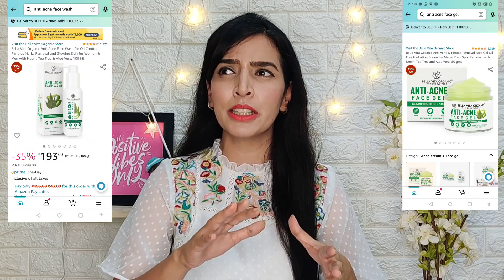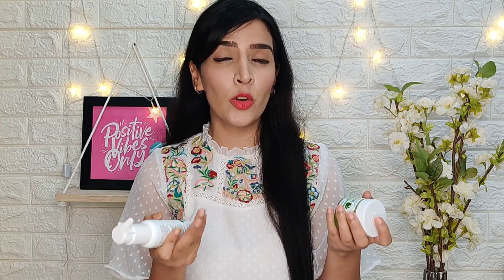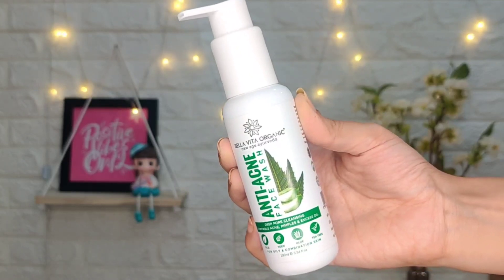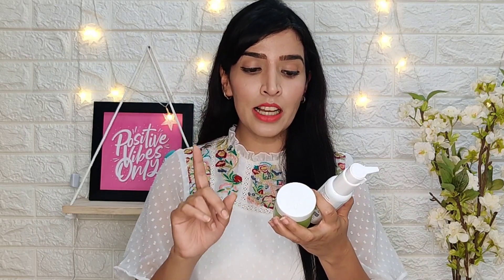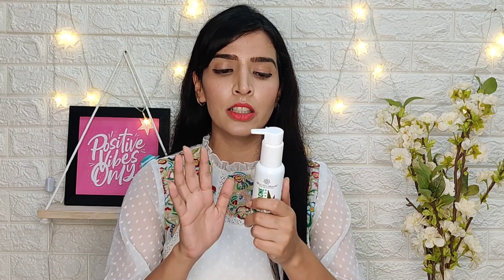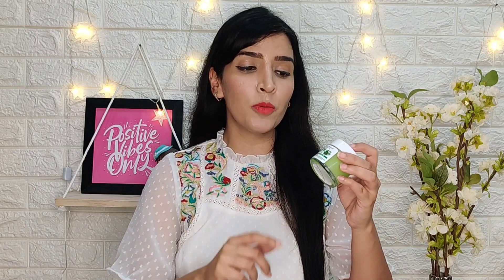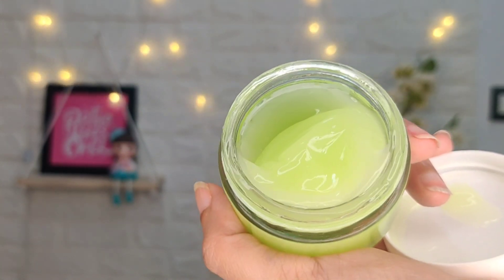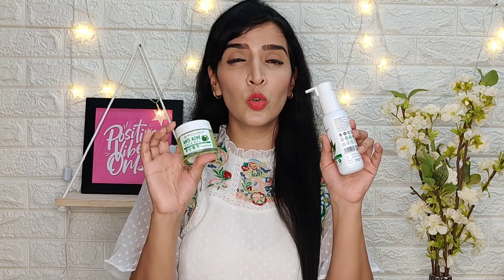Bella Vita organic Anti face wash & Anti Acne Face Gel Review | Best Anti Acne Pimple cream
Bella Vita organics Anti face wash  & Anti Acne Face Gel Review | Best Products for Acne Pimple

Bella Vita Organic Anti Acne Face Wash

Bella Vita Organic Anti Acne & Pimple Removal Face Gel

Bella Vita Organic Anti Acne Combo Box

Brand name - Bella Vita Organic

Deepti